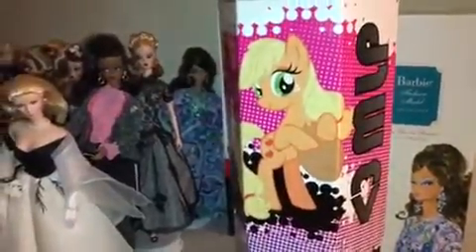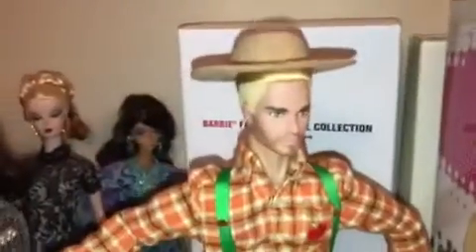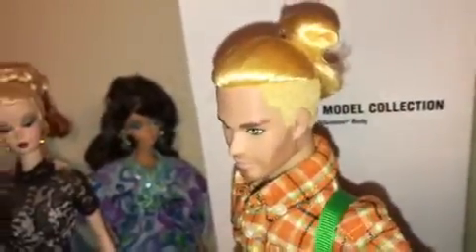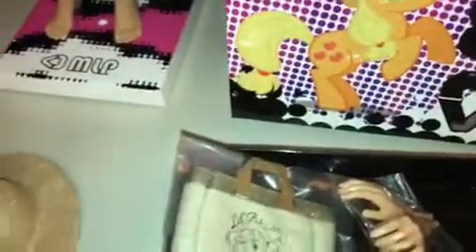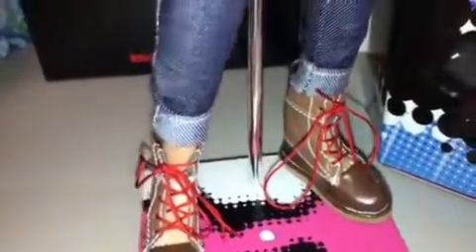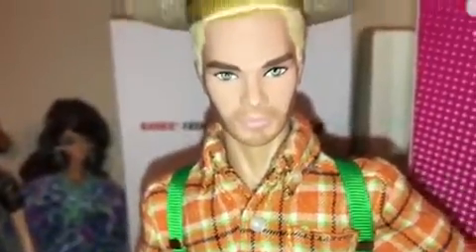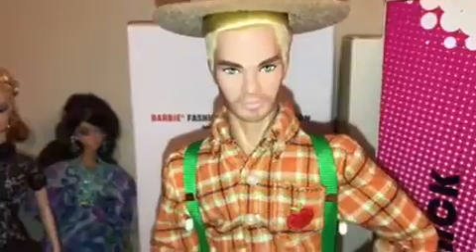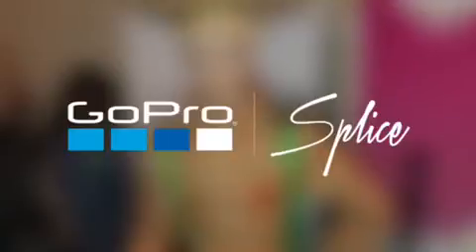APPLEJACK INTEGRITY DOLL REVIEW